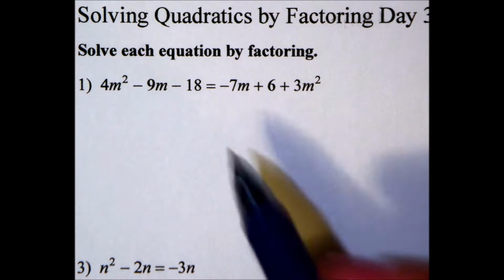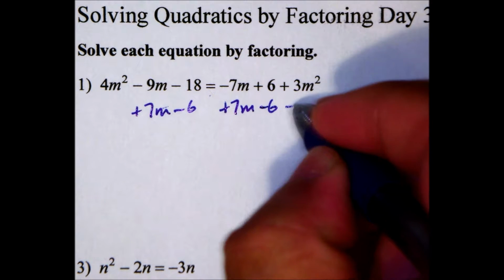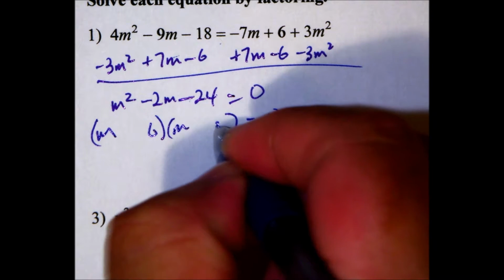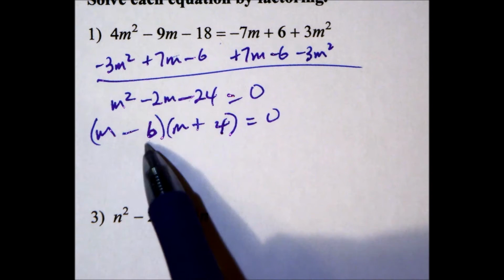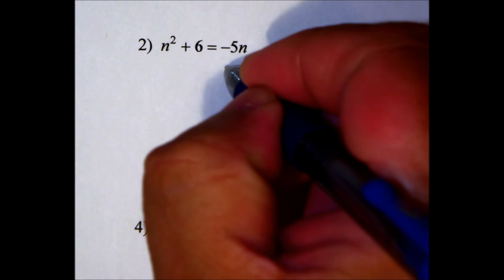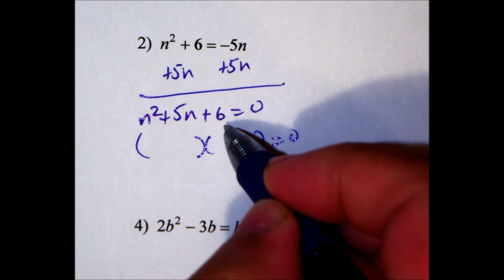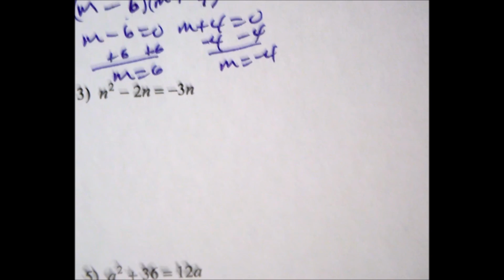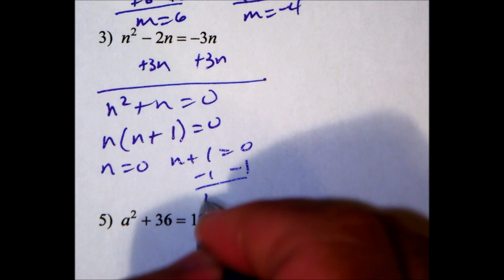Solving Quadratics by Factoring Day 3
Worksheets used in the video are generated by Kuta Software.